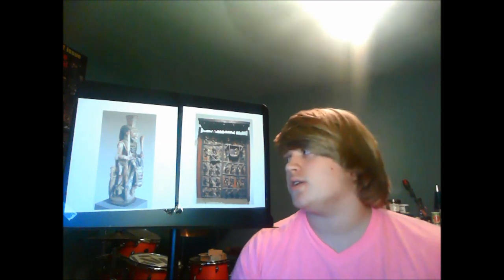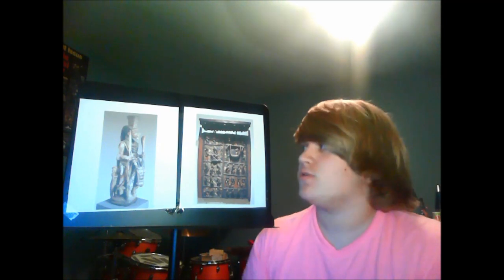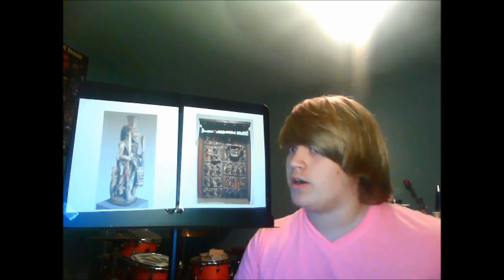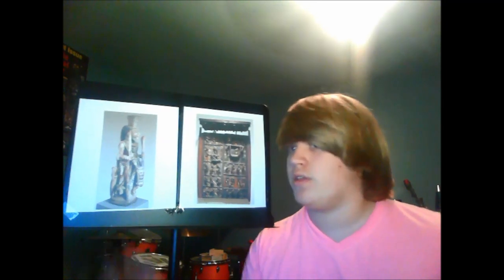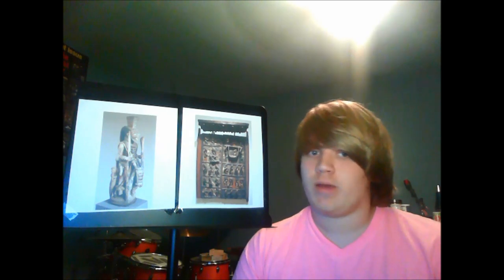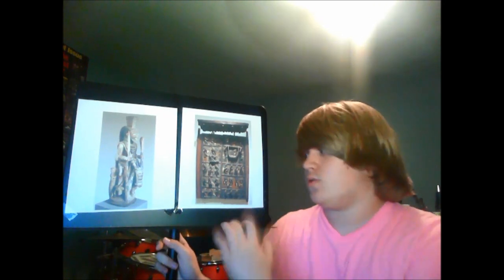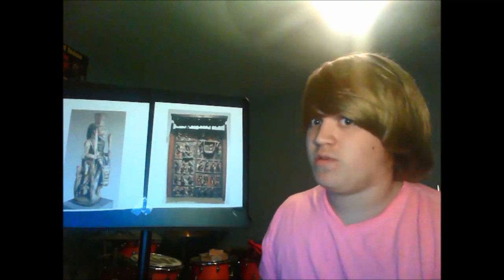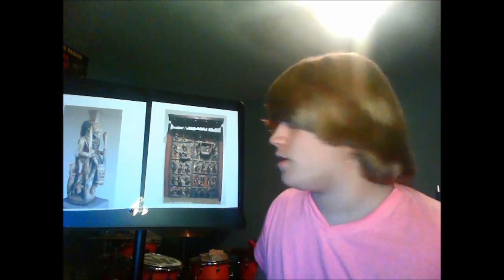Tyler Puckett Mounted Warrior Veranda Post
My vlog on the comparison of the Mounted Warrior Veranda Post and the  Palace doors of the Ogoga Palace, both by Olowe of Ise.